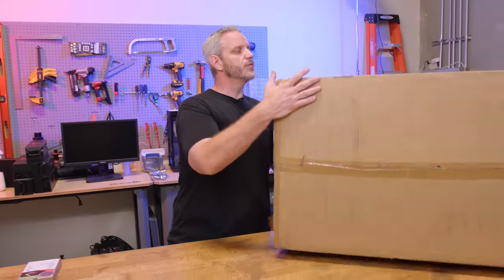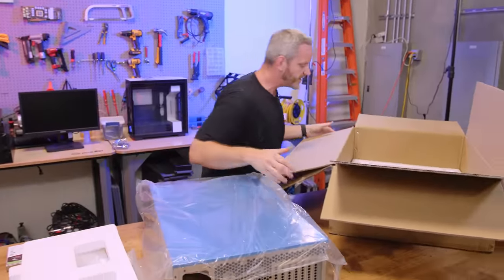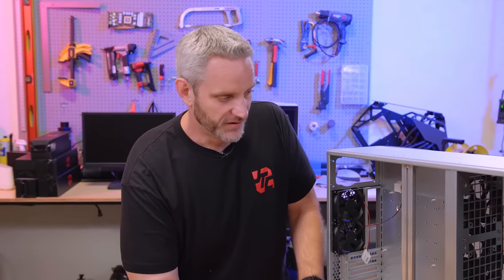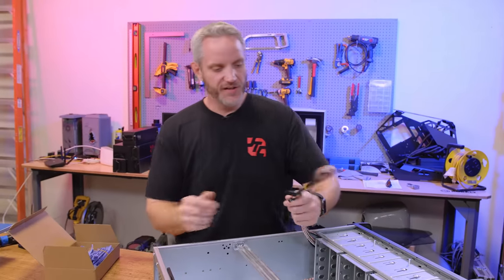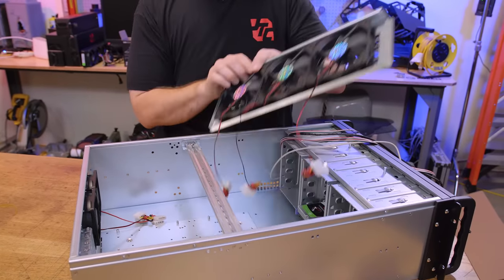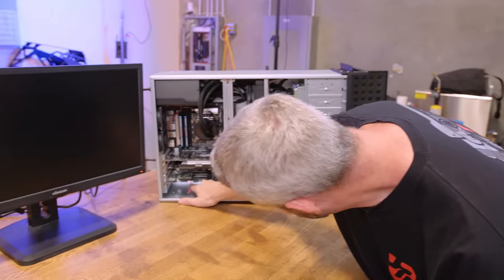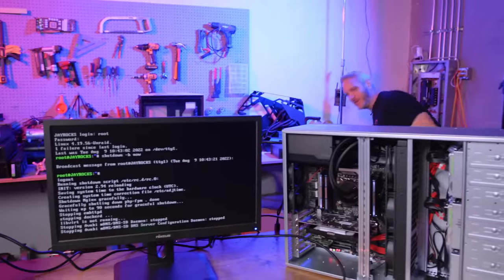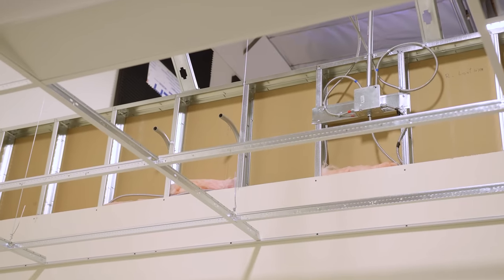Maybe I should have called Linus...